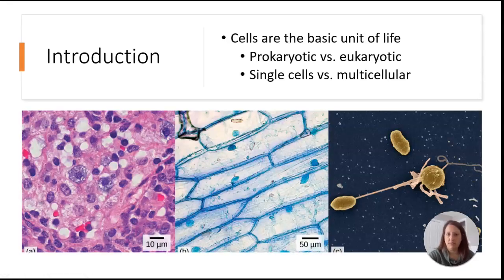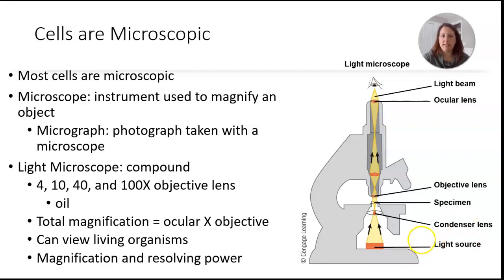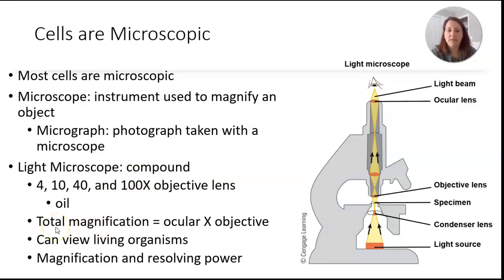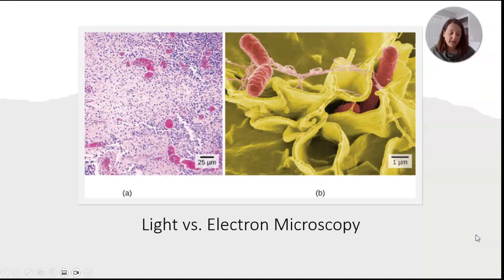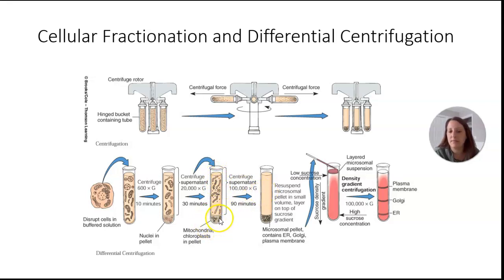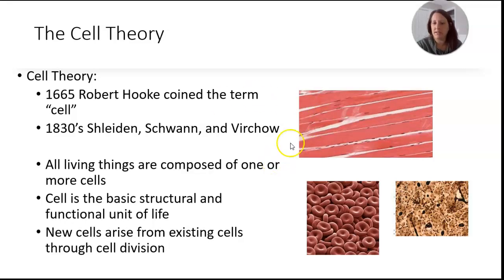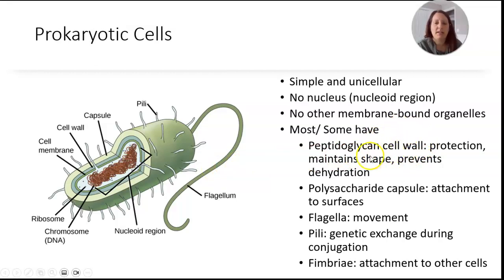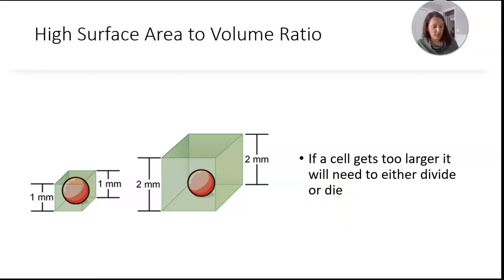Chapter 4 Part 1